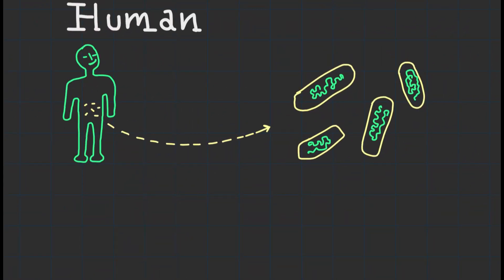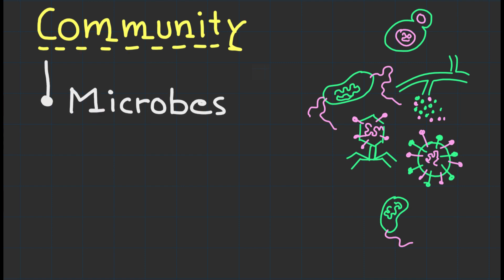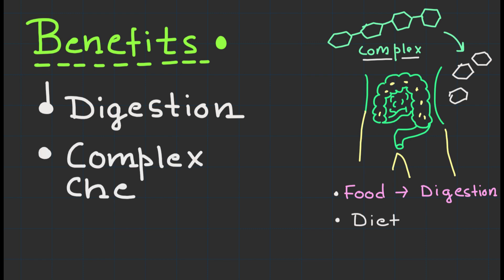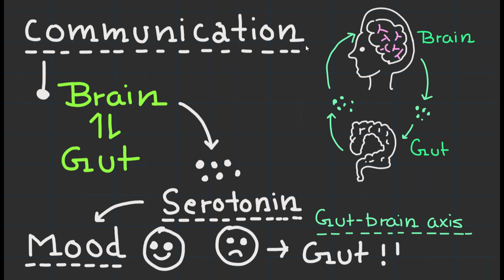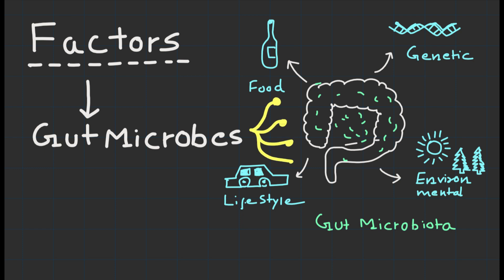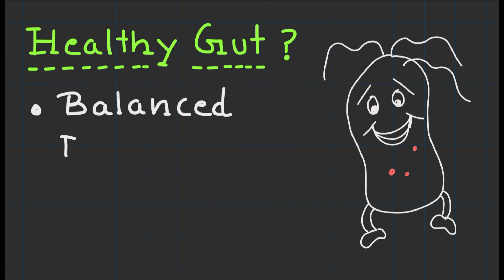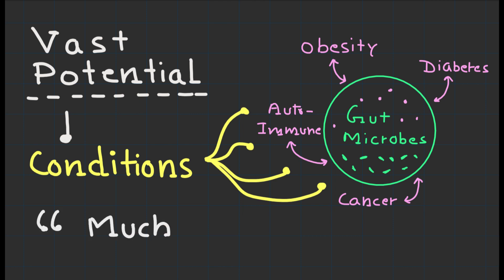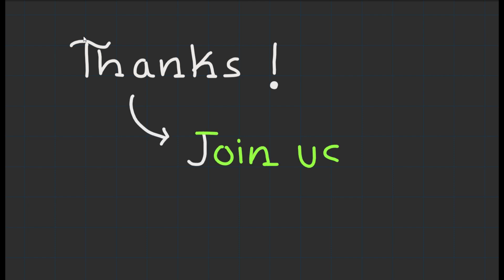Human Gut Microbiota | Human Health | Basic Science Series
0:00 Introduction
0:28 Composition of microbes
0:58 Benefits
1:28 Communication with Our Brain
1:55 Supporting our Immune Sysytem
2:16 Factors influencing it
2:46 How to keep a Heathy Gut ?
3:20 Vast Potentiality
3:44 Conclusion

In this captivating video, we delve into the fascinating realm of Gut microbiota, exploring the intricate ecosystem residing within our digestive system. Join us on a journey to uncover the importance of Gut microbiota and its impact on our overall health and well-being.

Discover the intricate relationship between Gut microbiota and our immune system, as we explore the profound role it plays in maintaining a robust defense against diseases. Uncover the connections between Gut microbiota and weight management, as we unravel the link between microbial diversity and metabolism.

Dive into the intriguing Gut-brain axis, where we explore the surprising ways in which Gut microbiota influences our mental health and cognitive function. Learn about the powerful effects of probiotics and the beneficial role they play in promoting a healthy balance of intestinal flora.

Join us as we address the crucial issue of microbiota imbalance and its potential consequences on our health. We'll discuss practical strategies and tips to support a thriving Gut microbiota and maintain optimal gut health.

Prepare to be enlightened as we bring you the latest research and insights into Gut microbiota, offering you a comprehensive understanding of this complex microbial world within us.

Don't miss this opportunity to gain valuable knowledge and empower yourself with the tools to nurture a healthy Gut microbiota. Watch the video now and embark on a journey towards a healthier, more balanced life.